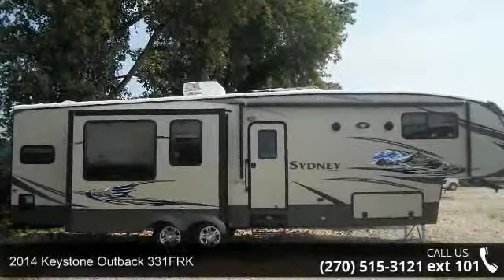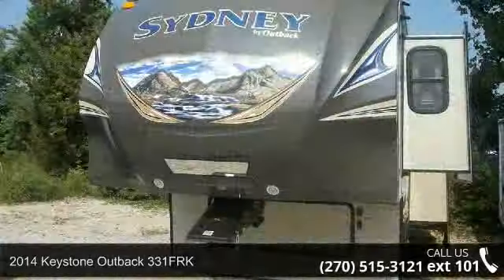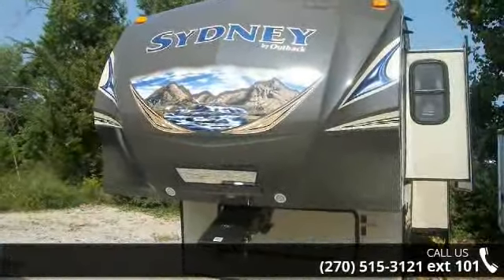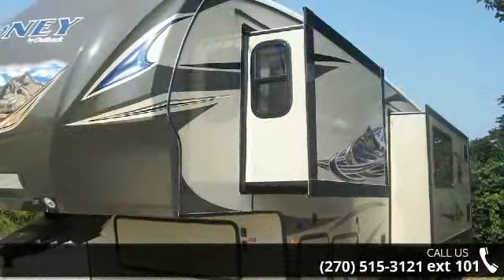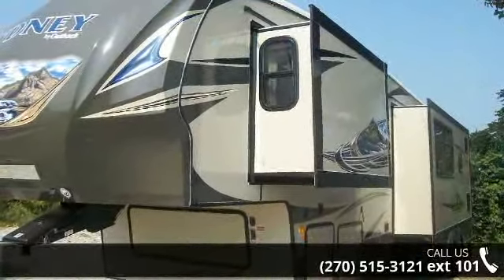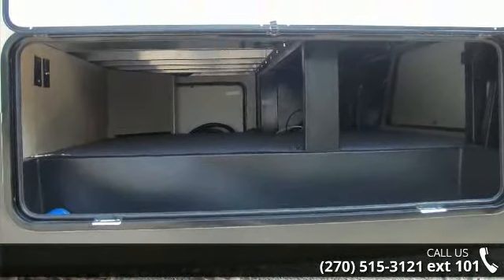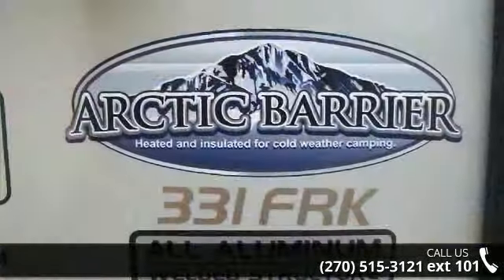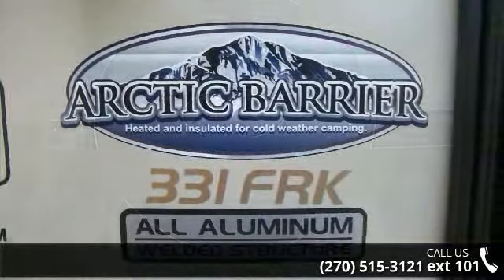2014 Keystone Outback 331FRK - Riley's RV World - Mayfiel...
At almost 37&apos; this Triple Slide Fifth Wheel has the Best Kitchen Available!!Features Include - Luxury Pkg, Designer Pkg, Comfort Pkg, Upgrade 15.0BTU AC, Stabilizer Jacks, &quot;Slam: Baggage Doors, Aluminum Rims, 50amp Service w/ Prep for 2nd AC, Deluxe Stabilizer System, Electric Awning, Free Standing Dinnette, 40&quot; LCD TV, Black Tank Flush, Air Bed Sleeper Sofa, Leather Sofa, Gas/Elec Water Heater, Security Lights, Electric Front Jacks, And MUCH MORE!!!Come BY Today!!!